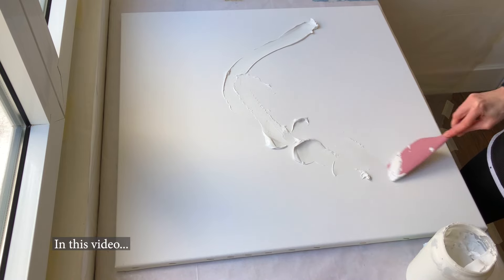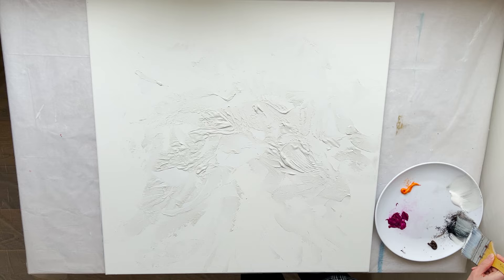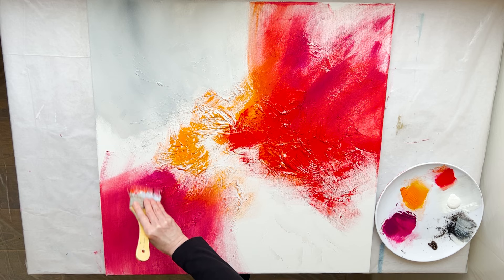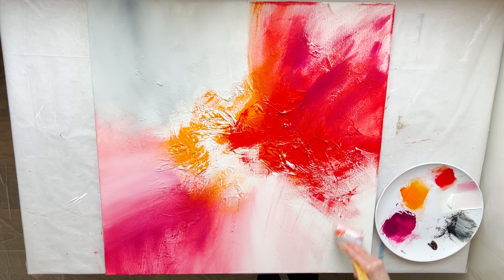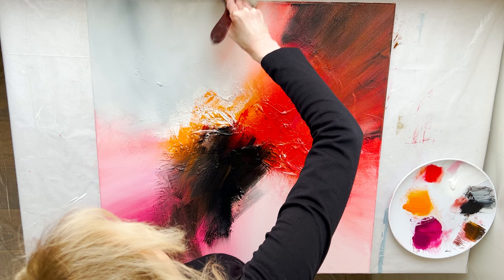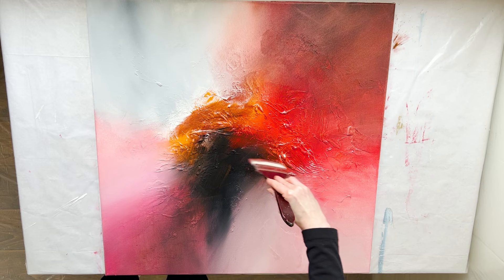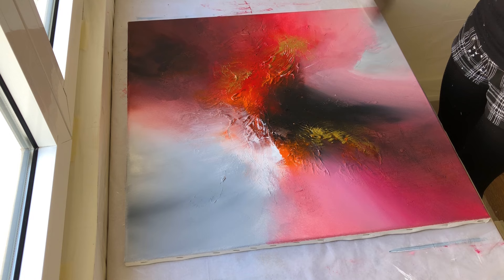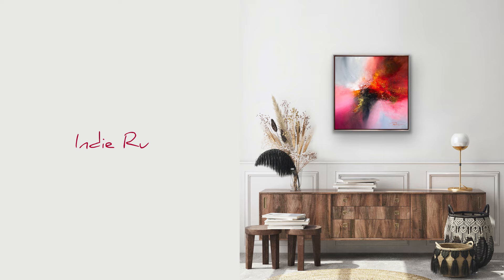Unlock the Abstract: Unbelievable Acrylic Painting Tutorial with Plastic Wrap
MODELING PASTE
ACRYLIC PAINTS
METALLIC PAINT SET:
DELUXE PAINTING SET FOR BEGINNER ARTISTS:

TIMESTAMPS
00:00 Art Supplies Used
00:12 Texturing Canvas
00:28 Applying Paint
05:39 Blending paint
07:52 Emphasising the Texture
09:25 Making Signature
09:35 Closeups on the Art Piece
09:50 Interior Recommendations

In today's video, I will show you how easy to create texture on canvas with modeling paste and plastic wrap. In this painting process, you will learn blending acrylic techniques and we will make an abstract acrylic painting so that you can put it into practice right away🖤

Follow Me ▪️◾️◼️⬛️

► Music
The Bluest Star - The 126ers

Baby We Did It - The Whole Other

Dove Love - Quincas Moreira